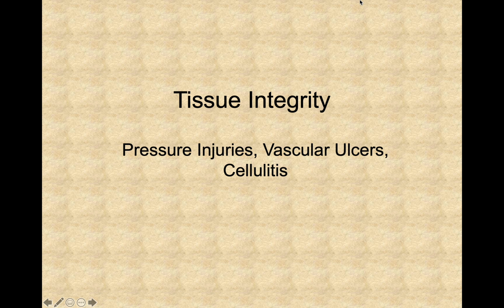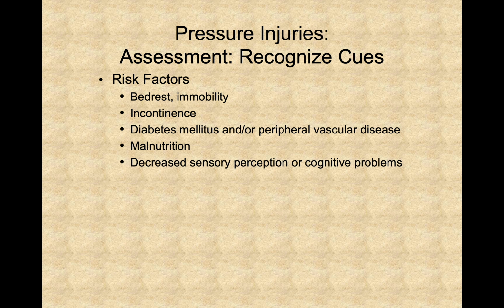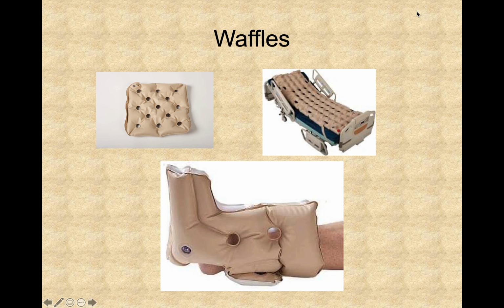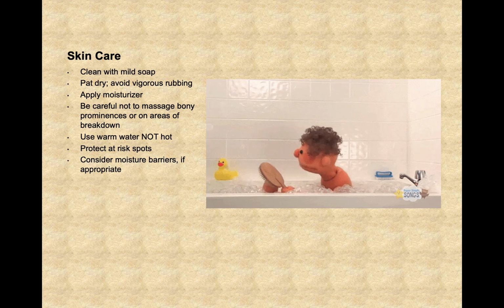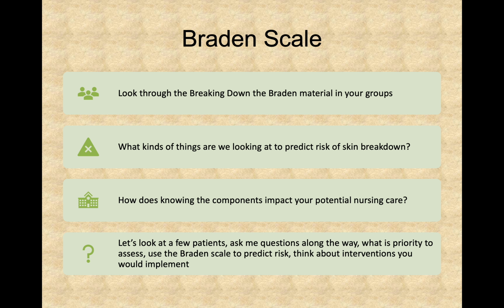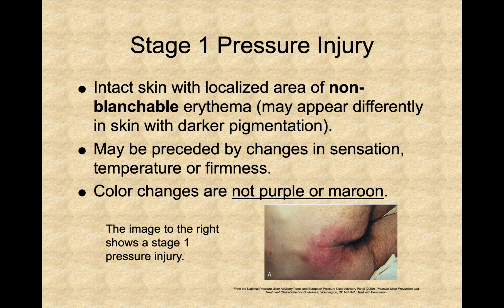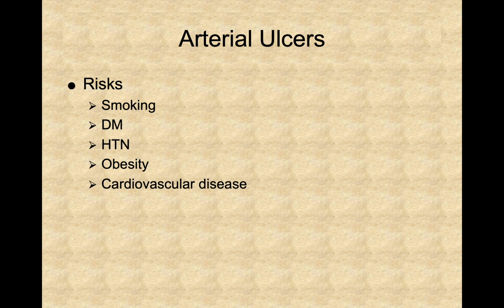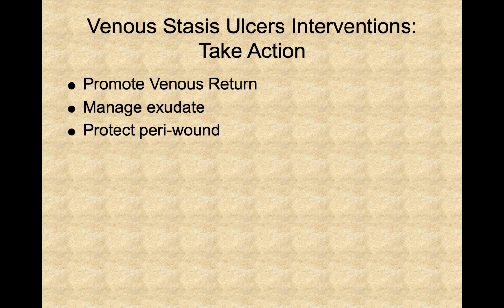Tissue Integrity Lecture